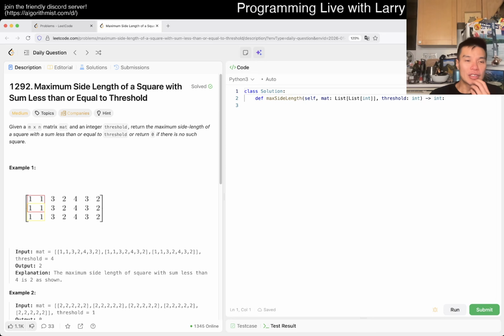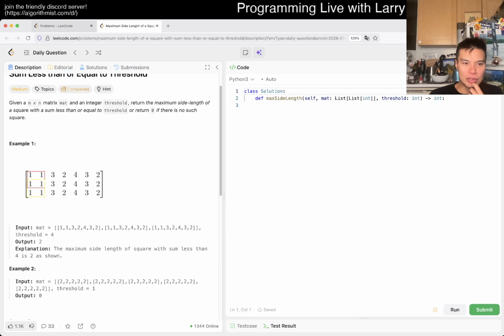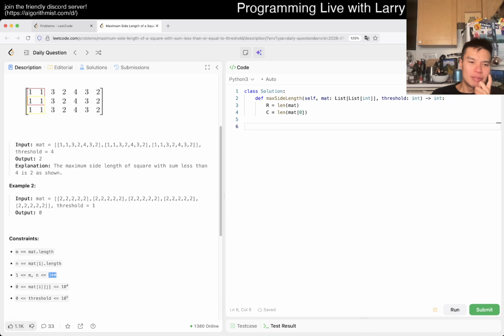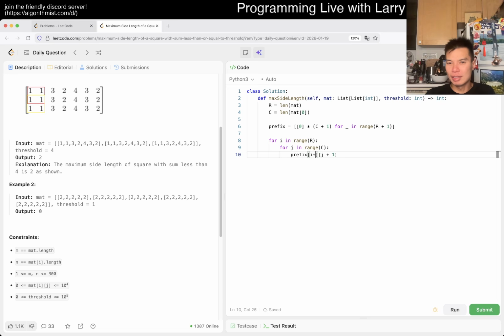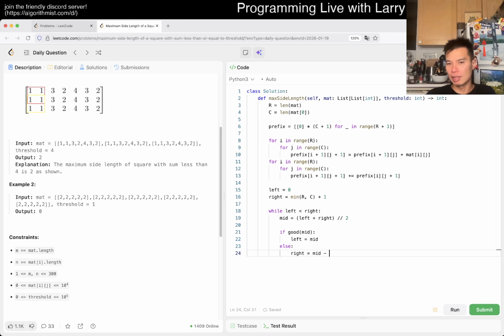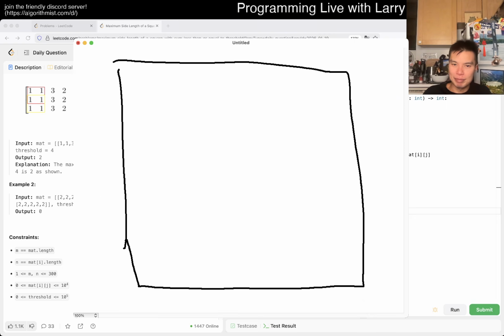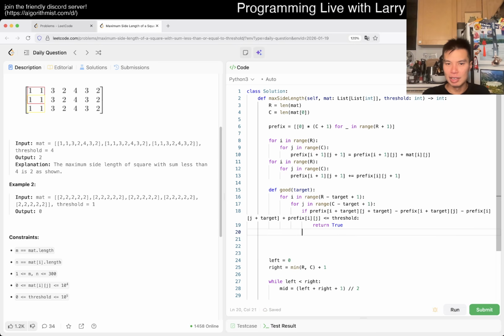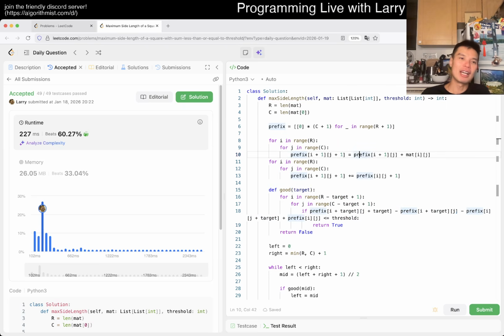Daily Leetcode #2120: Jan 19, 2026 - 1292. Maximum Side Length of a Square with Sum Less than..